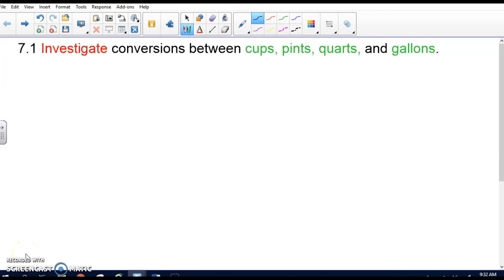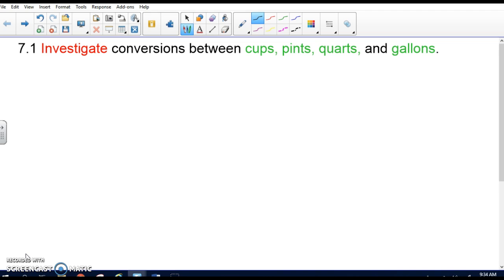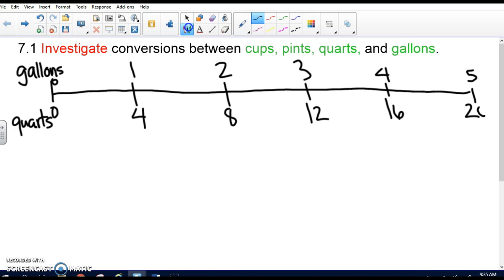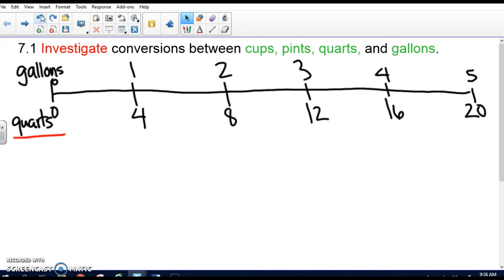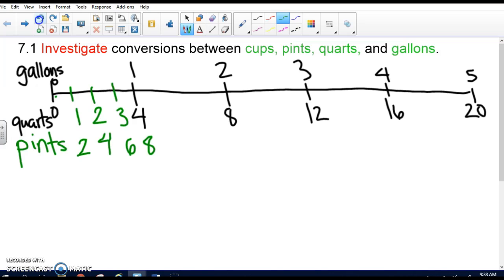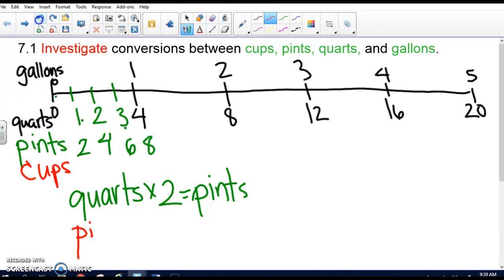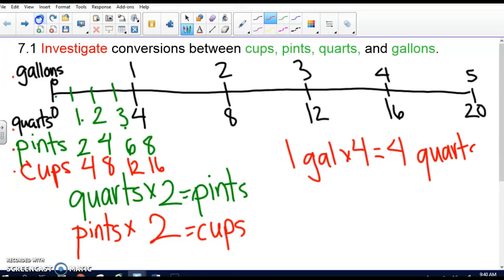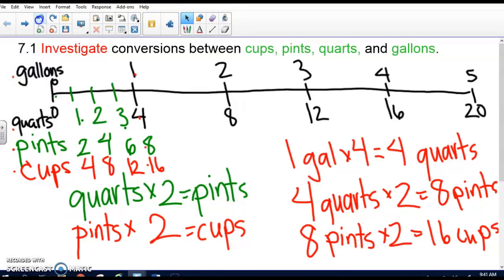7.1 Investigate conversions between cups, pints, quarts, gal